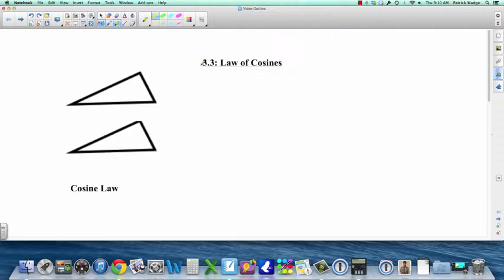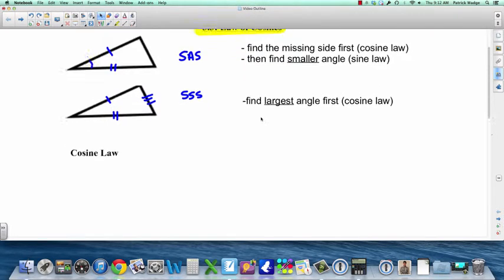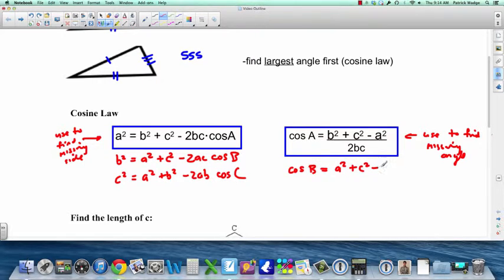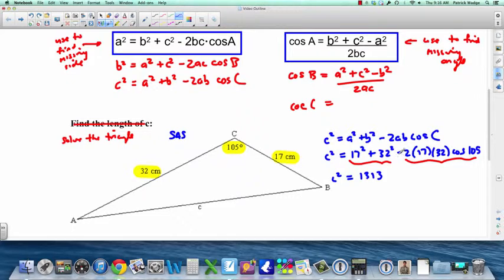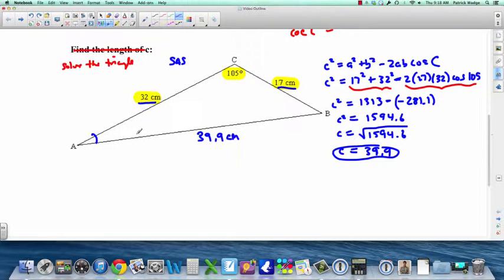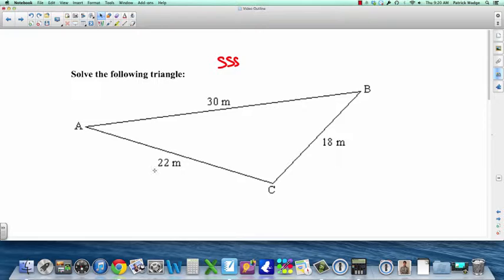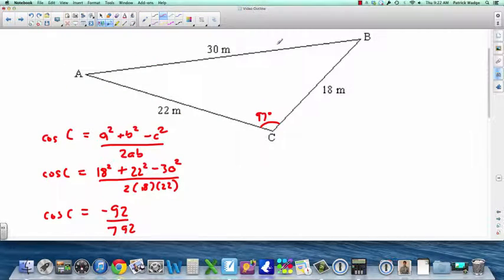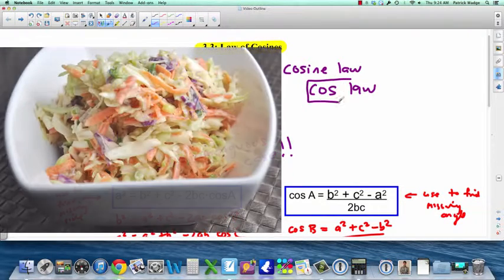Founds 11: 3.3 Law of Cosines